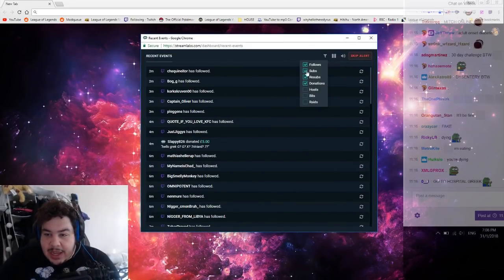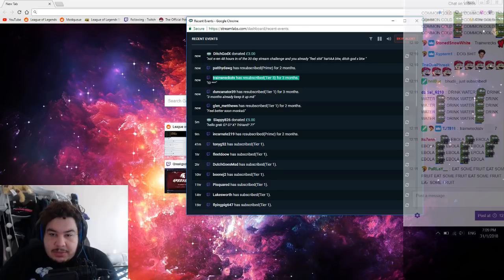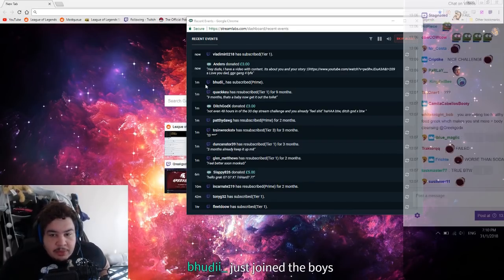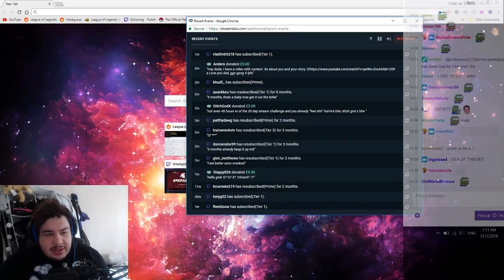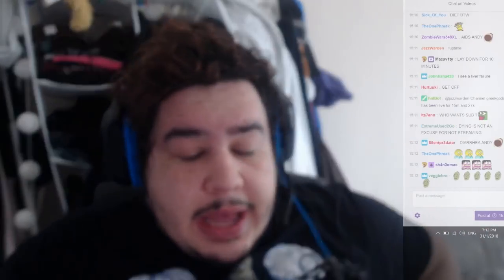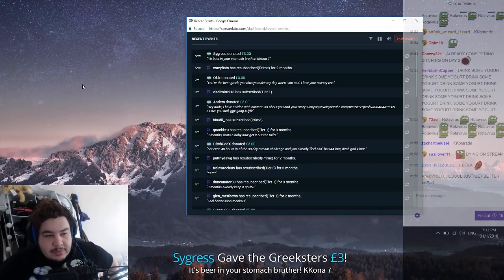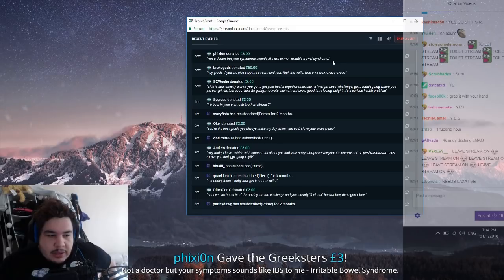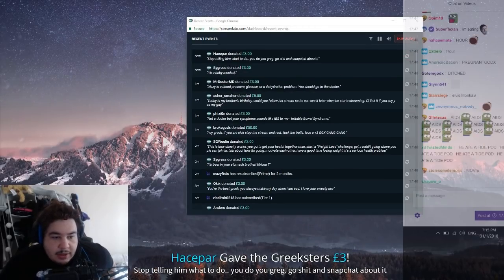GREEK'S STOMACH PROBLEMS STOP HIM FROM STREAMING | CHAT GIVES DOCTOR'S ADVICE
Greek has the obesity problem for quite some time now and today it has got in between him and his streaming career. He managed to turn on the stream, but his eating habits had tied him to the toilet seat and couldn't stream for the rest of the night. Chat goes FeelsBadMan but offers medical and diet advice for the Face Of Twitch to lose weight and eat healthier.

Twitch channels :
Loltyler1